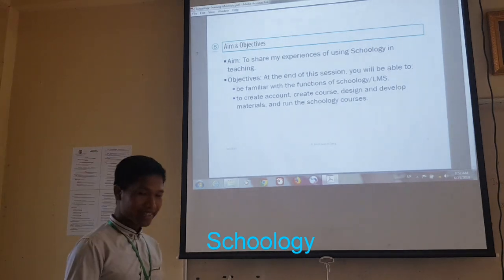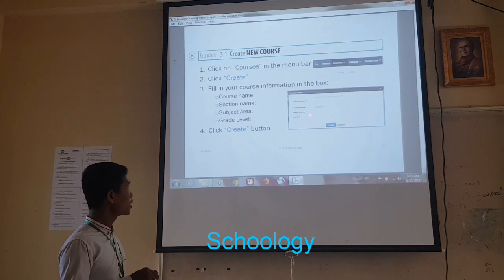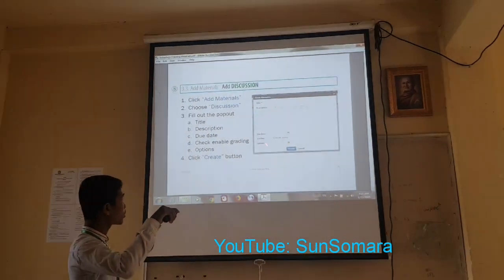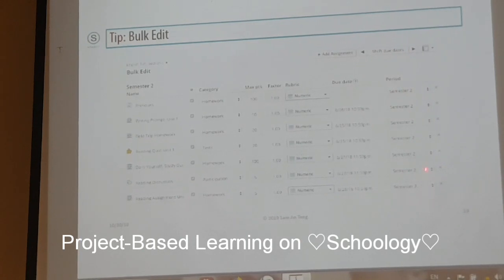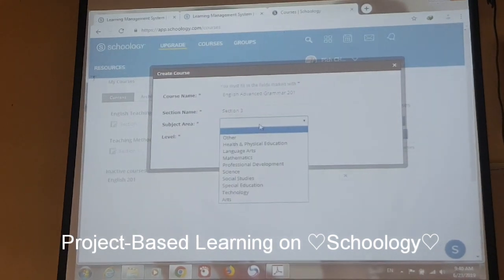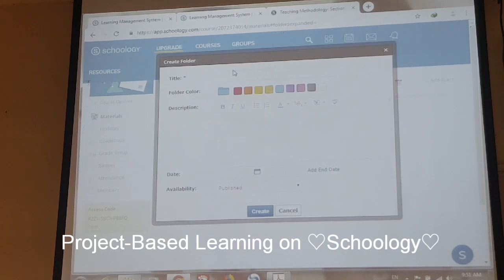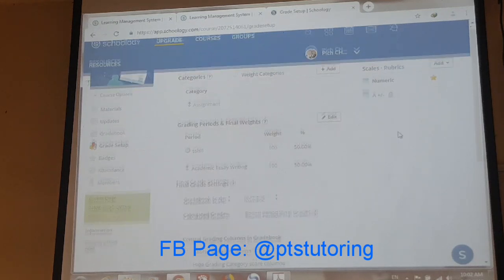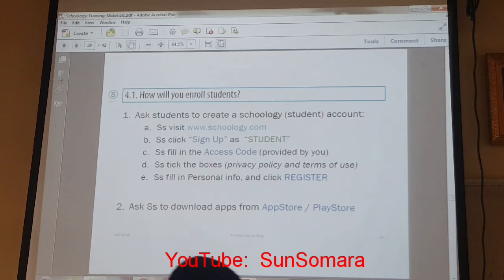Schoology | E-classroom | Online Classroom | ICT in Education | Flipped Classroom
Schoology, E-classroom, Online Classroom, ICT_in_Education, Flipped Classroom, Modern Classroom,

You can see more videos regarding education, leadership, soft skills, teaching and training, and so on from the following